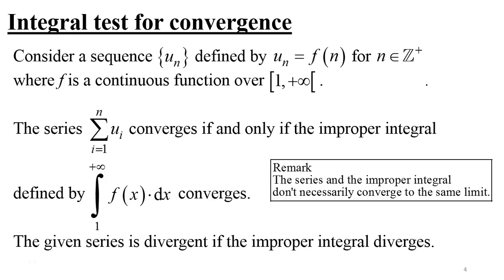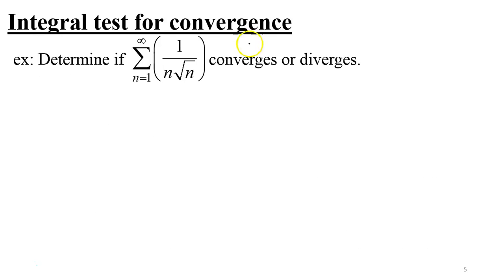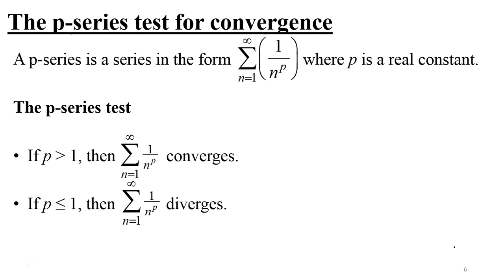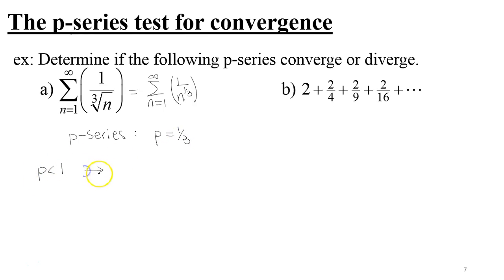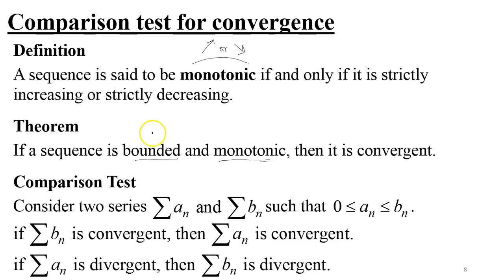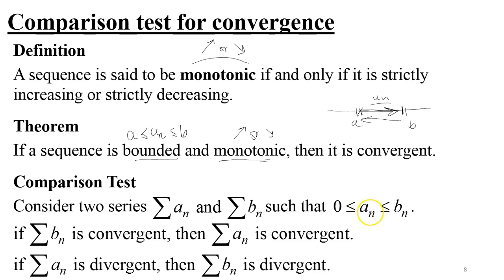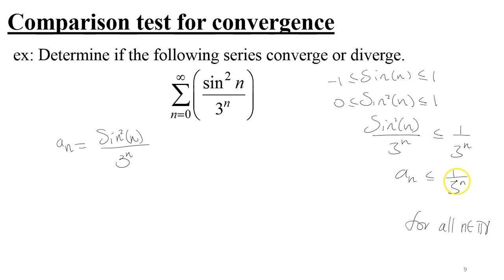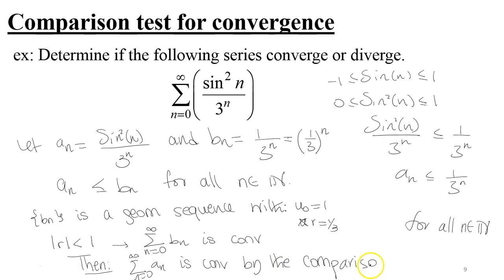Tests Of Convergence of series - Part 1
This video discusses three tests of convergence of series; the integral test, the p-series test, and the comparison test.